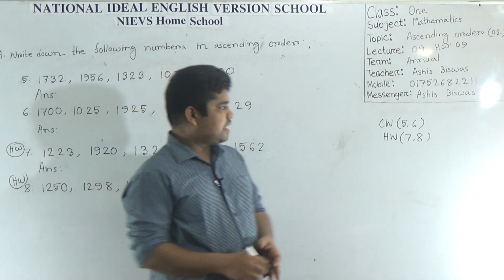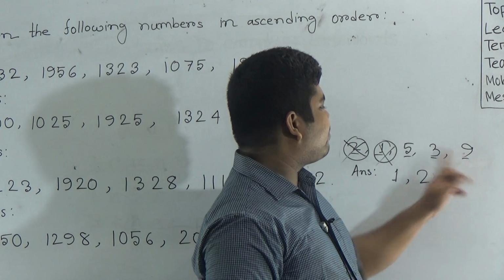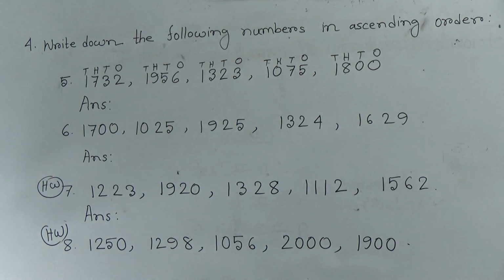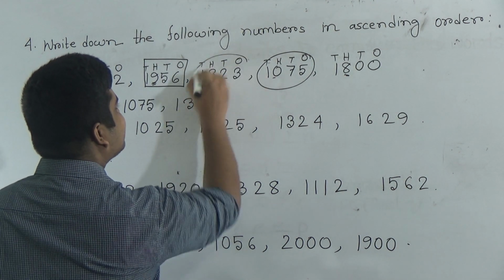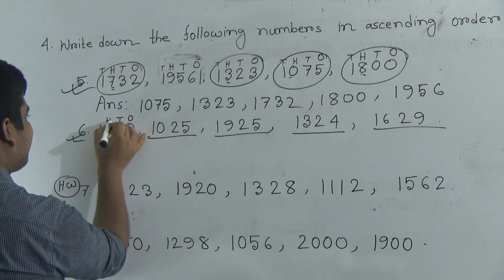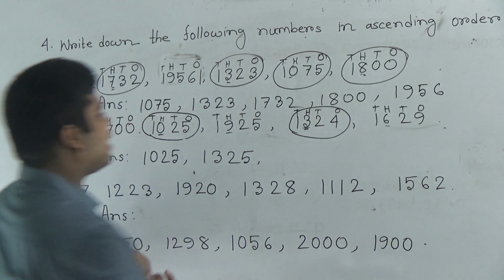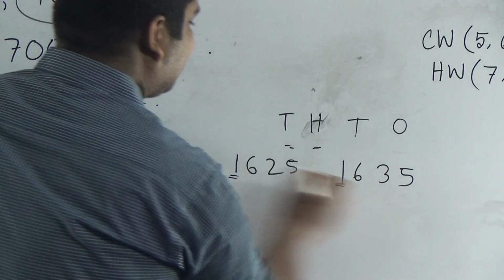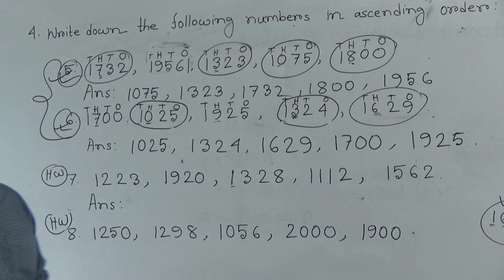Class: One, Subject: Mathematics (Lecture- 9, H.W: 9), Topic: Ascending Order (02)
Annual Term
Class: One
Subject: Mathematics (Lecture- 9, H.W: 9)
Topic: Ascending Order (02)